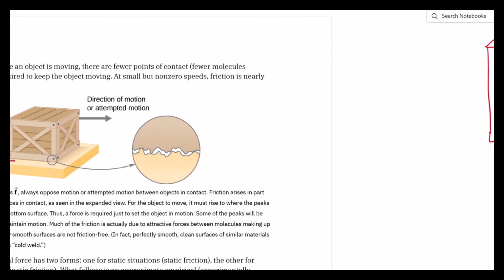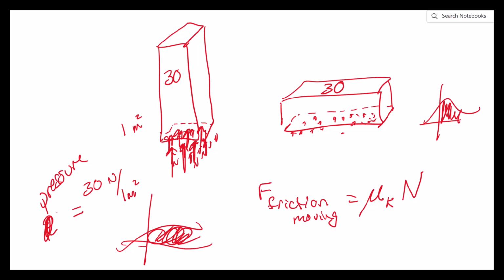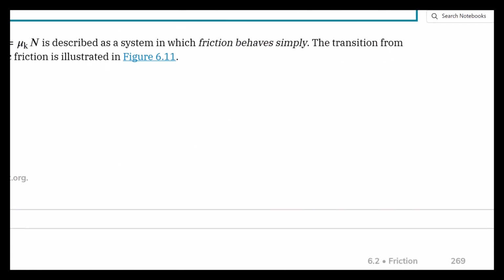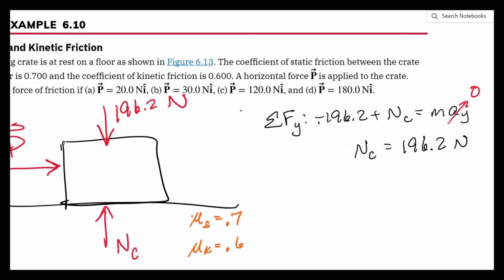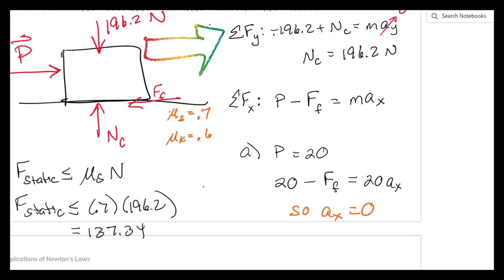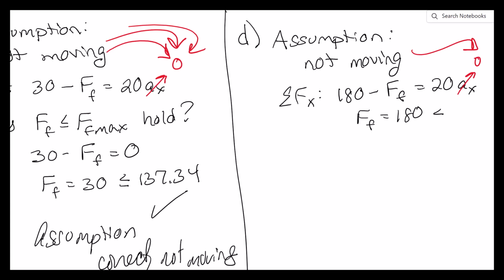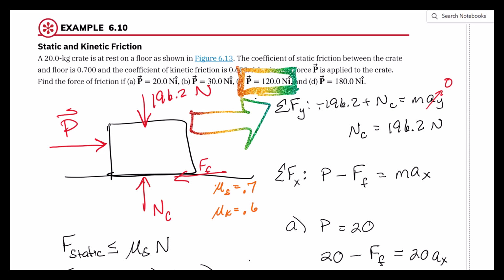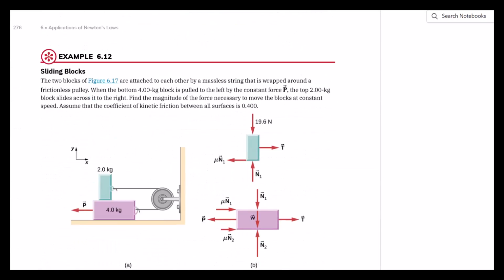OpenStax University Physics 1 6.2 Friction Intro and Example 6.10